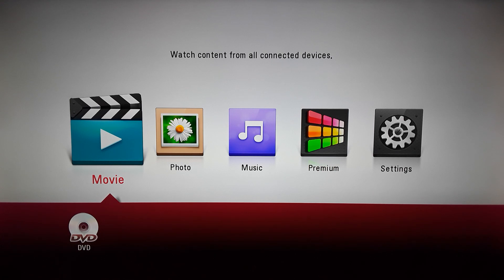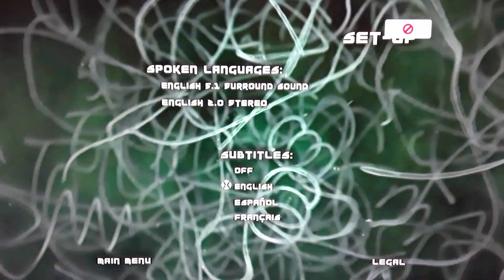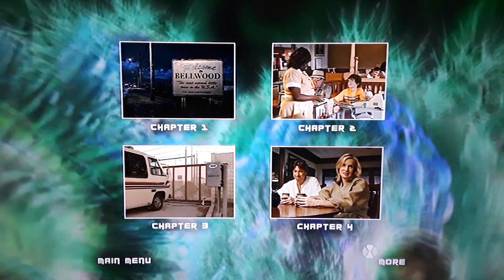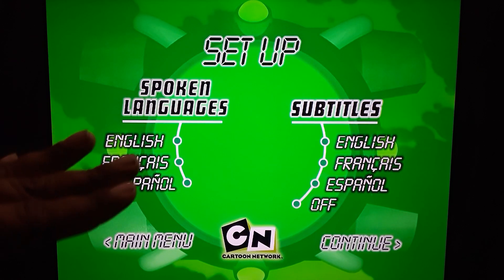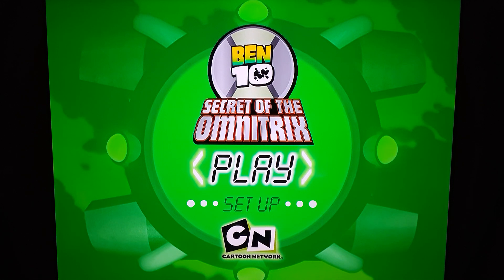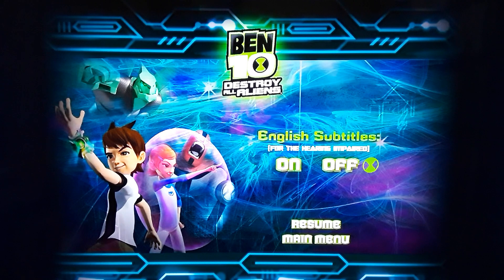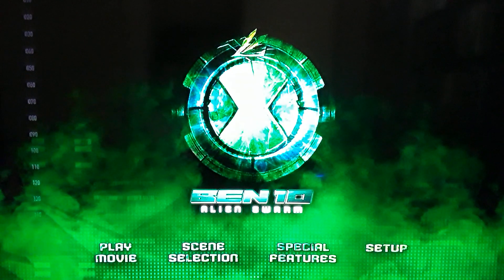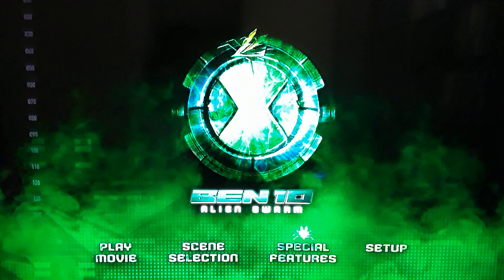Cartoon Menu Review #6 Ben 10 Films and Reboot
Just got a special video today and that is my cartoon menu review #6. Feel free to let me know what other menus you would like me to look at next.